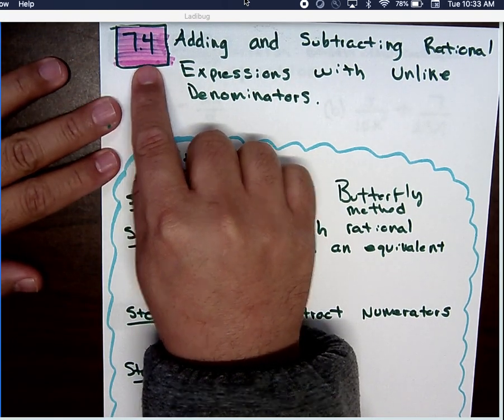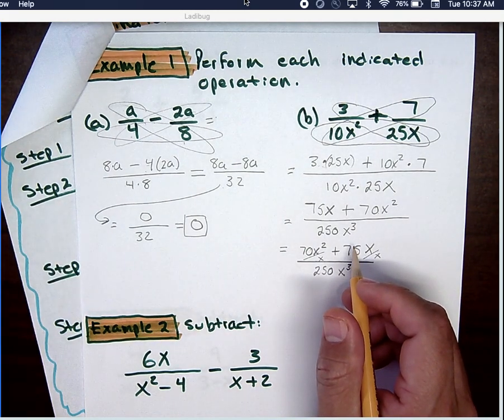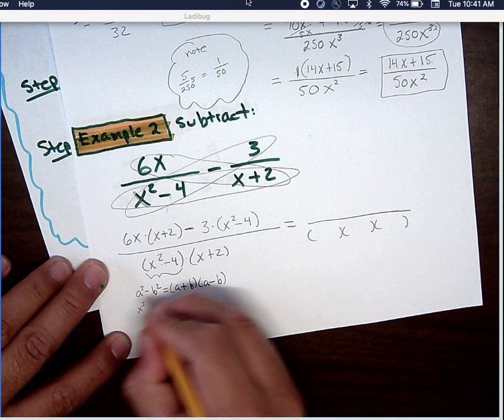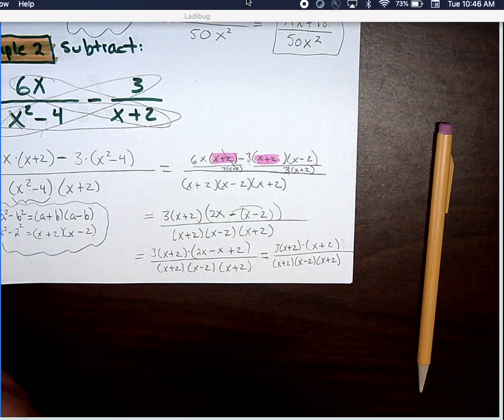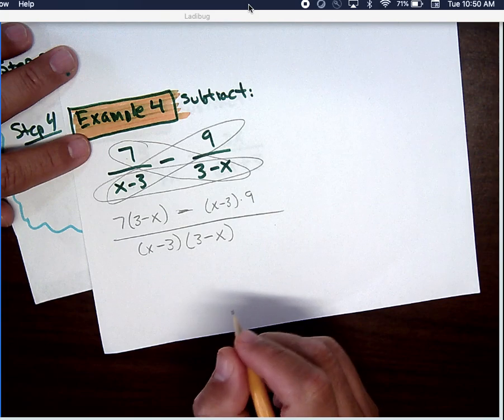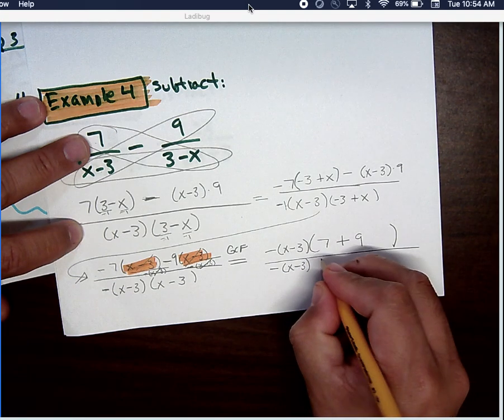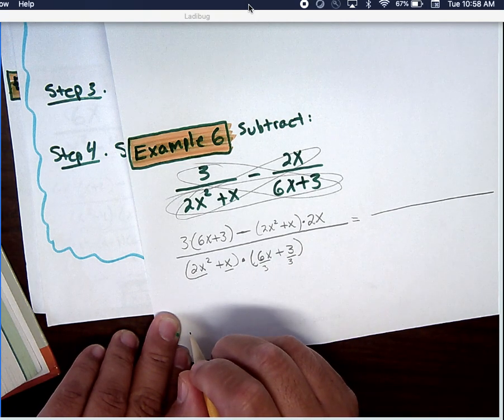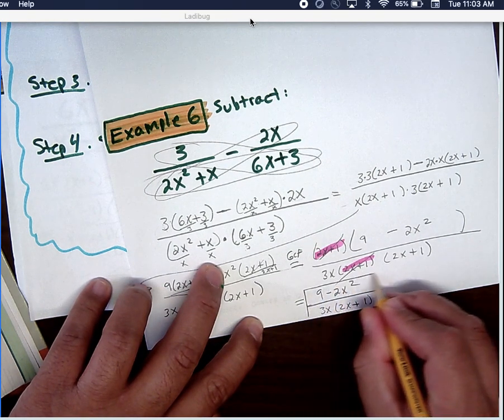MCP Video Notes Section 7.4–Adding and Subtracting Rational Expressions W/Unlike Denominators Ex1-6